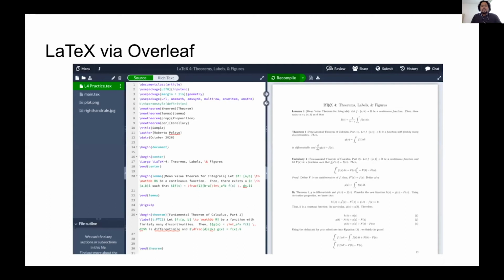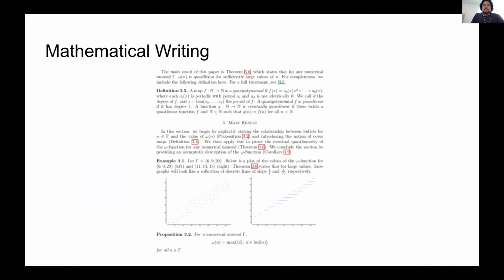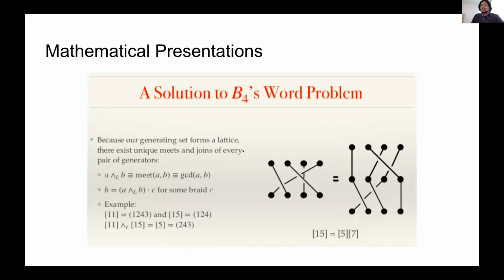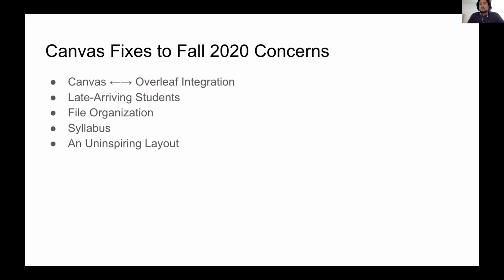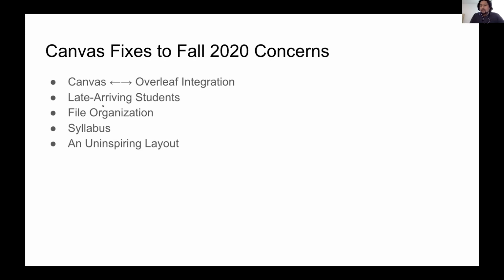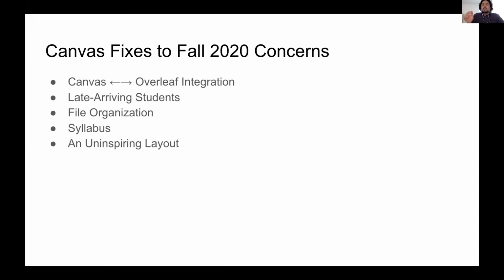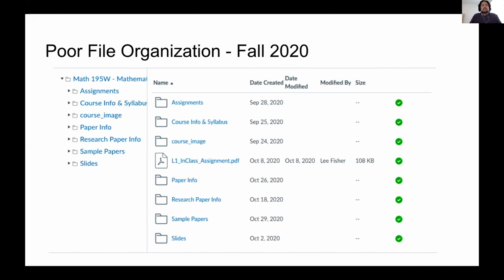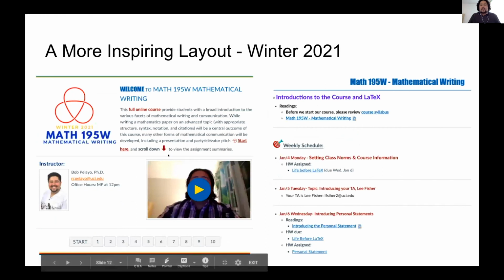Faculty Showcase: Roberto Pelayo